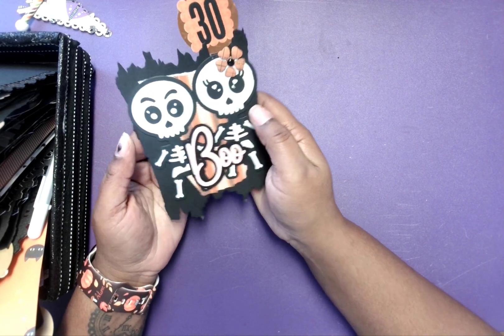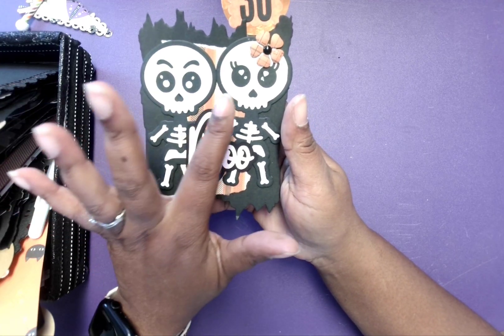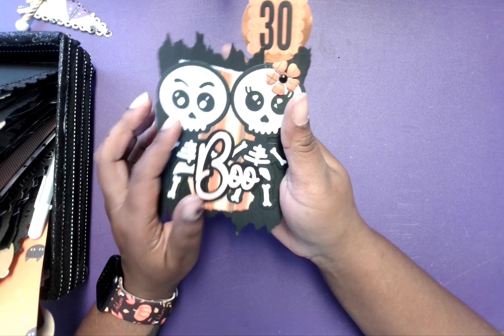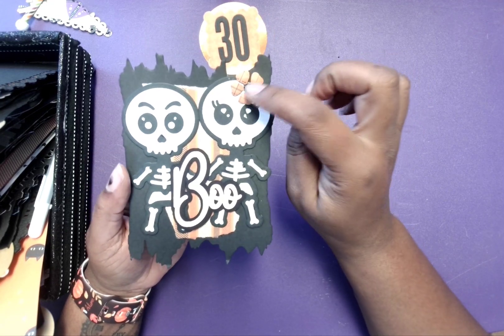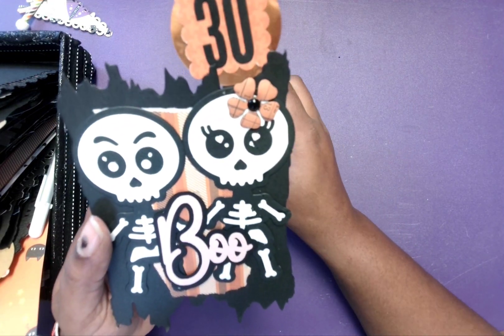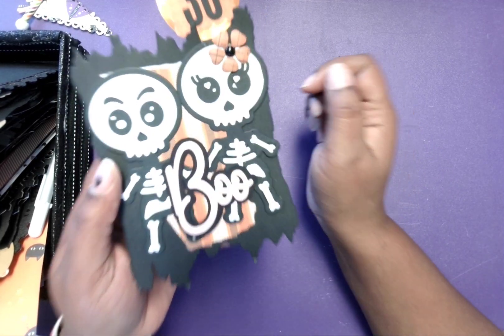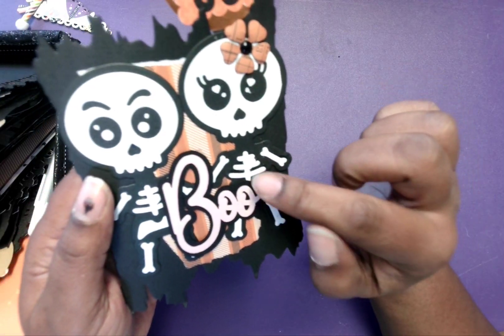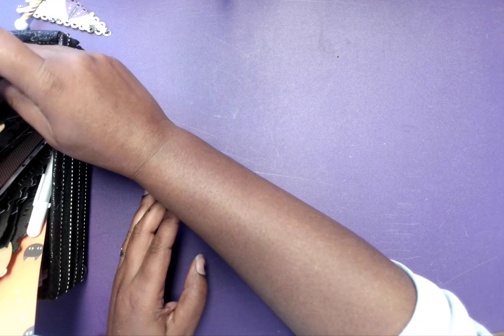Day 12 of 13 Days of Spooks (Incoming)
Thank you for stopping by and checking out my channel and what my partner sent me for the 13 Days of Spooks.

This swap was hosted by BBZ Kraftz in her Facebook group.

Happy Mail and swap sending information:
Paulette Tate

Happy Crafting and see you around the tube.
Paulette